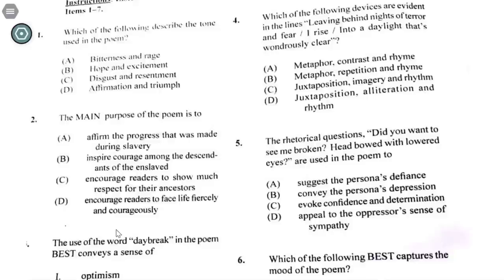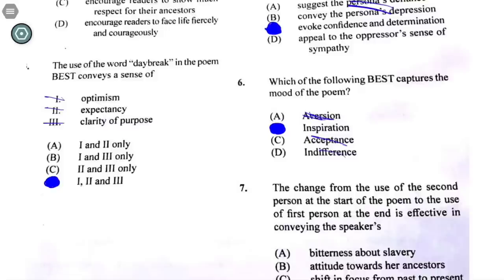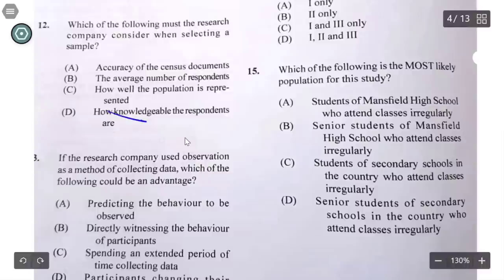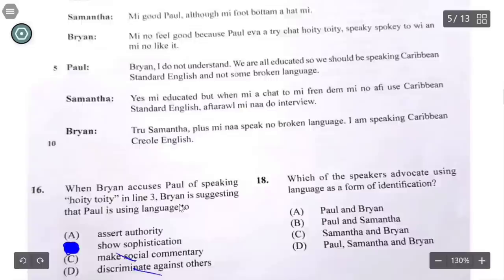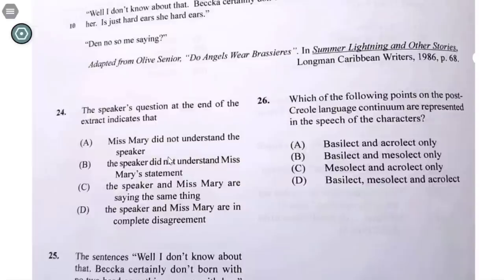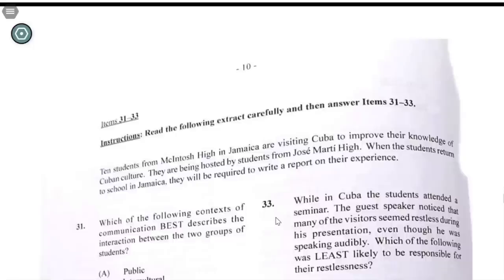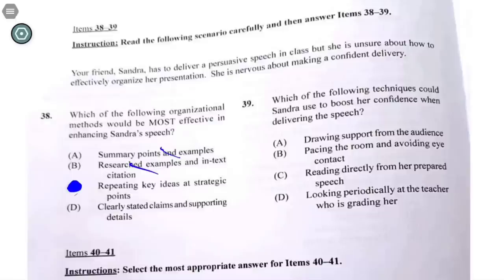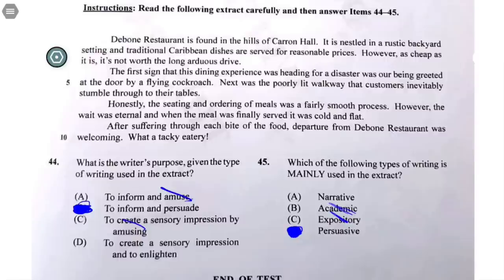CAPE Communication Studies Paper 1 | 2020